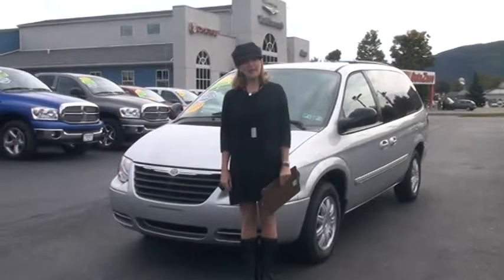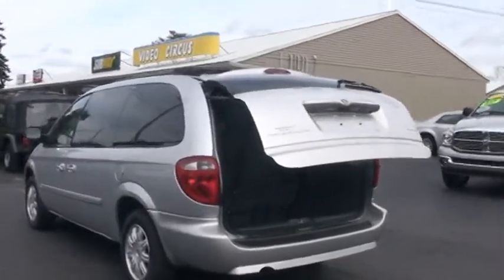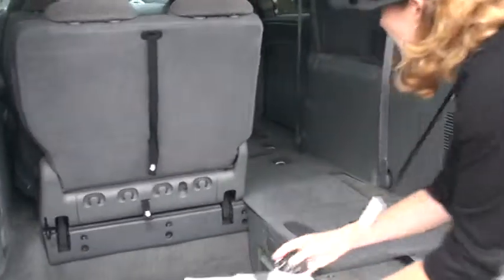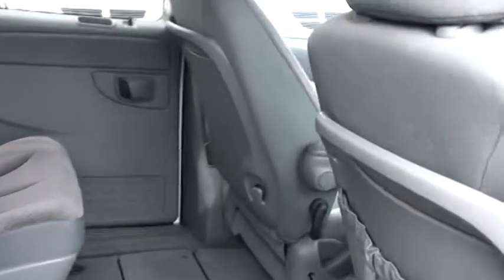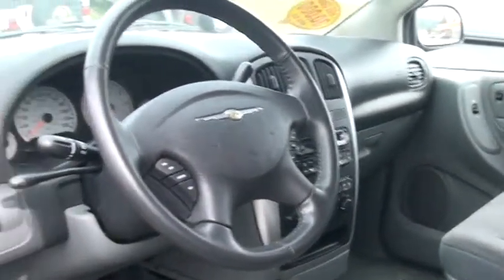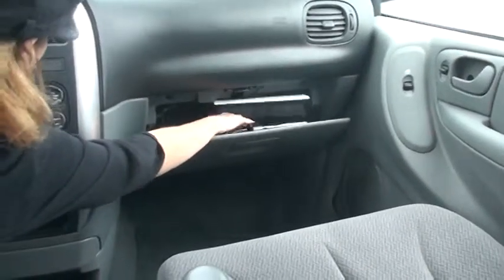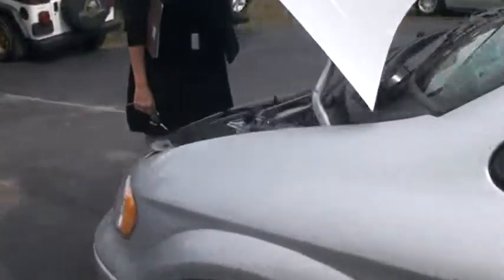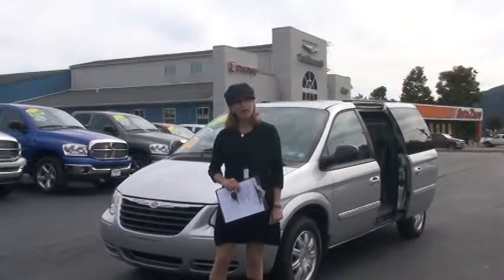07 Chrysler Town & Country of Wilkes Barre Scranton Pa 13901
Call today 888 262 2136. This Carfax 1-Owner Seven Passenger 2007 Chrysler Town & Country Touring is featured in a Bright Silver Metallic with Anti-Lock Brakes, Air Conditioning with 3 Zone temperature control, Traction Control, Keyless & Illuminated Entry, Stow 'N Go with Tailgate Seats, Power Heated Fold Away Mirrors, Power Quarter Vented Windows, Power Windows & Locks, Dual Power Sliding Doors, a Power Liftgate, Power 8-Way Driver's Seat, AM/FM Cassette & CD Player, Rear Air with a Heater, Trip Computer and a Universal Garage Door Opener. Come Drive this Chrysler Town & Country Today, We Are a Short Drive from Wilkes Barre, Scranton Pa!  90915A